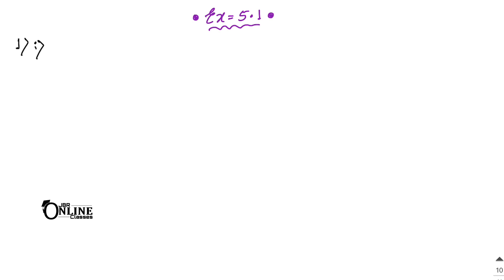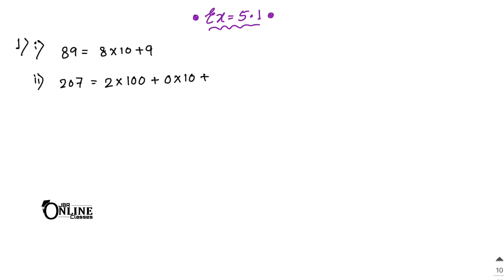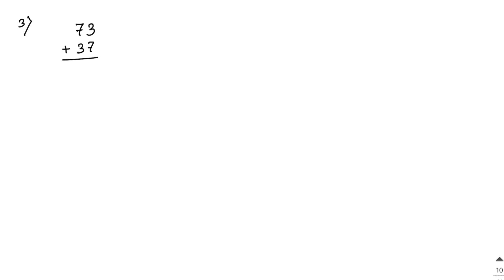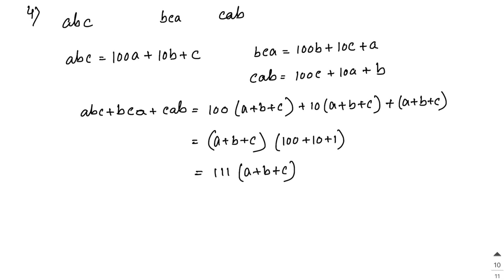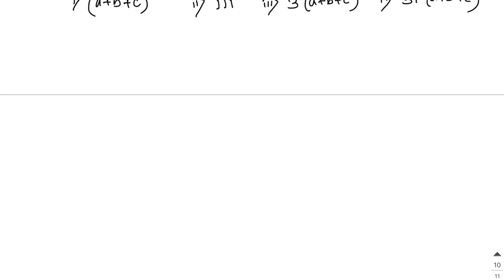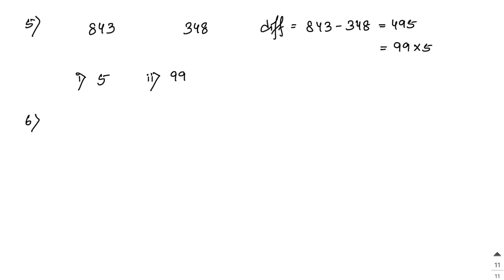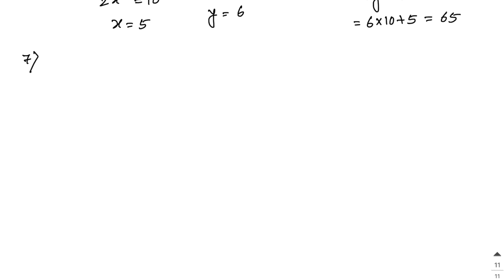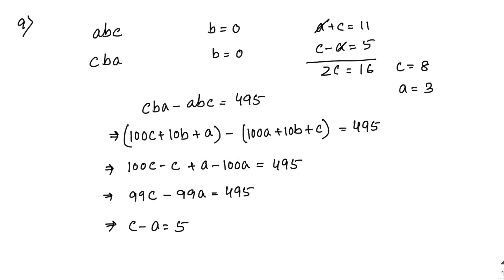ICSE CLASS 8 EX-5.1(FULL) PLAYING WITH NUMBERS | ML AGGARWAL SOLUTION | JBR ONLINE CLASSES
●CHAP: PLAYING WITH NUMBERS

◆EX-5.2

◆EX-5.3